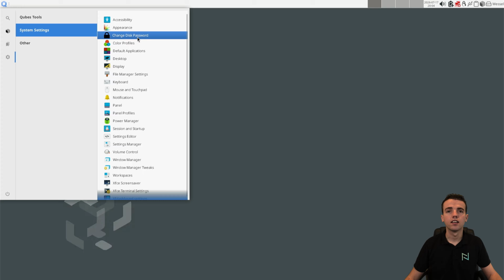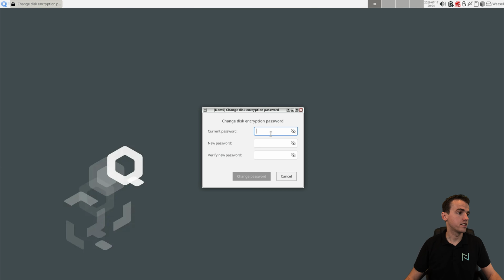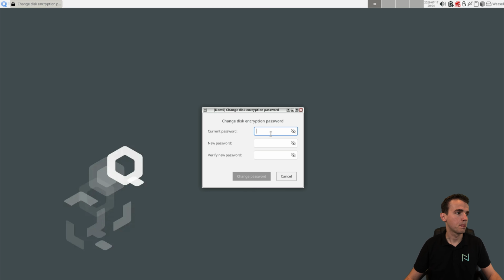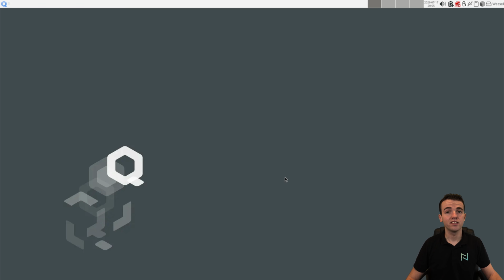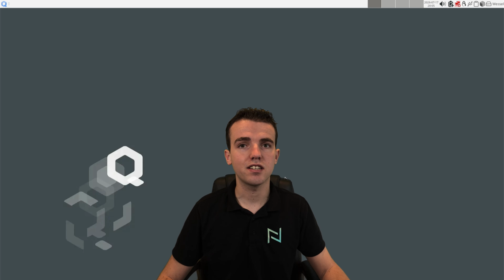How to change your LUKS disk password in Qubes OS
Want to change your LUKS disk encryption password in Qubes OS? In this tutorial, we'll guide you through the process step by step, helping you update your full disk encryption password safely and securely. Always make sure you have a backup before making changes to your encrypted drive.

00:00 Introduction
00:10 Changing the password
00:57 Outtro